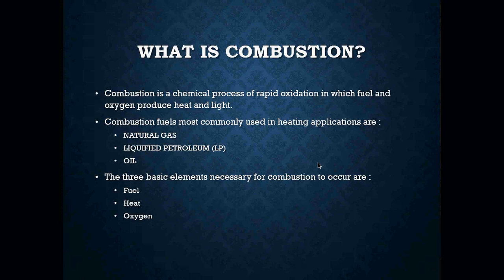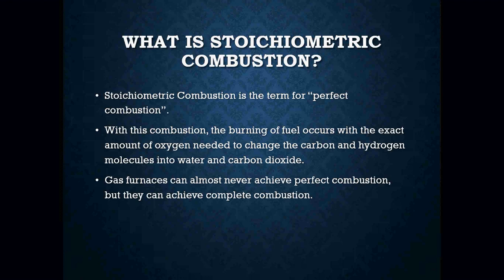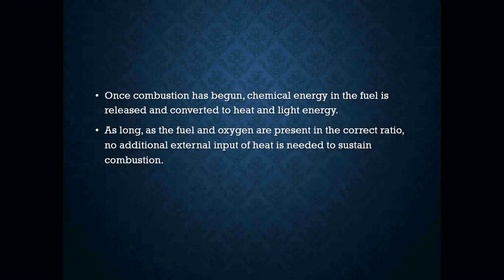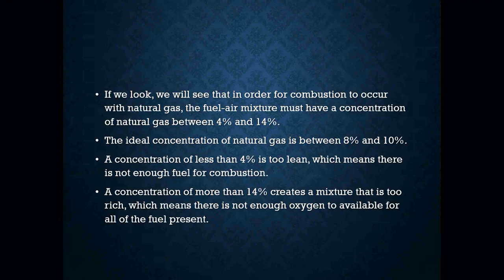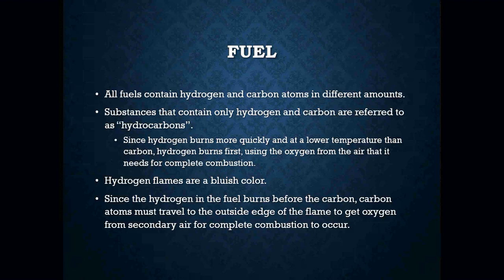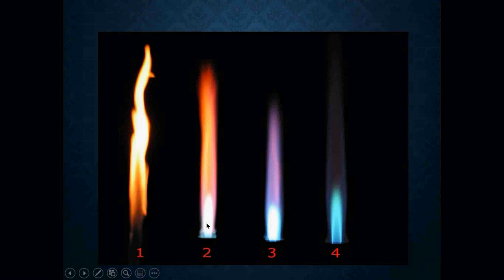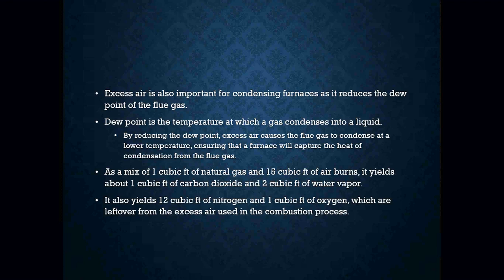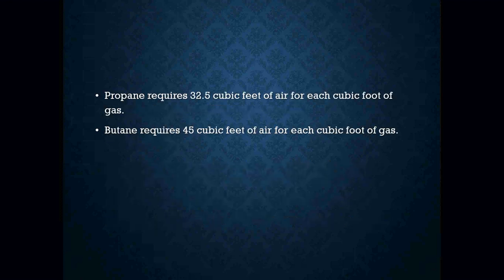Combustion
In this lesson, we discuss the combustion process of your common fuels gas in Gas heating equipment.